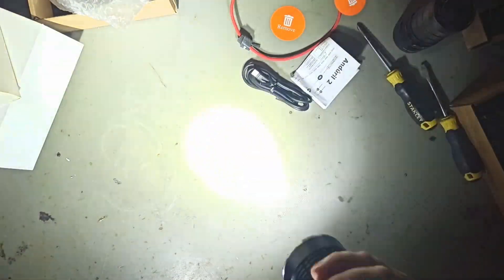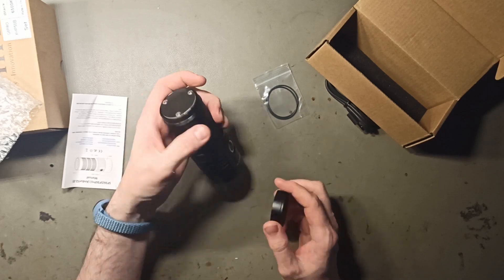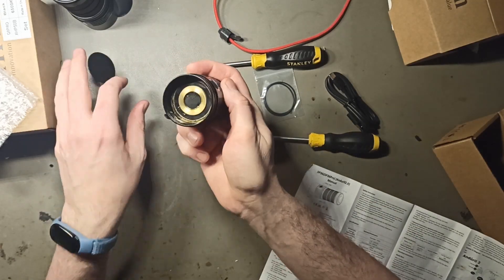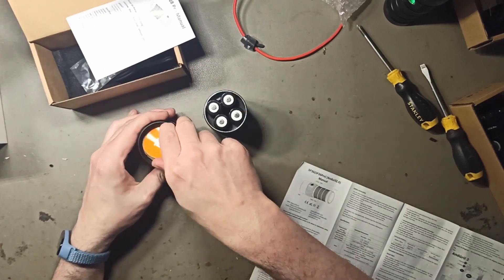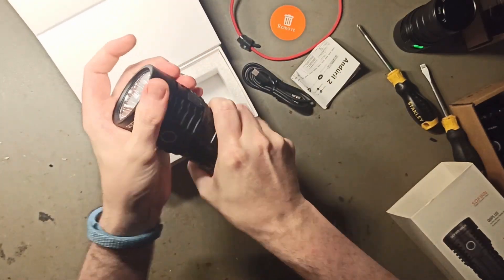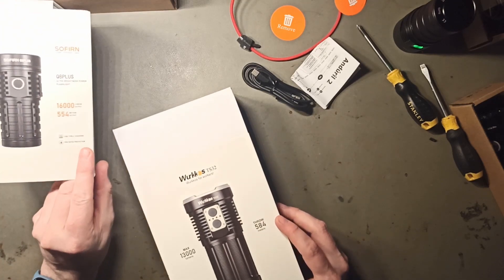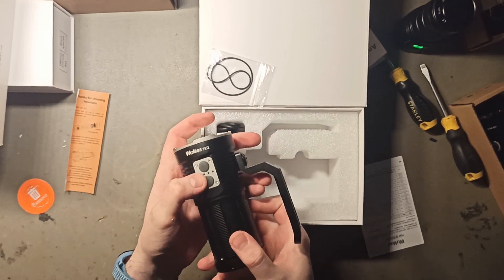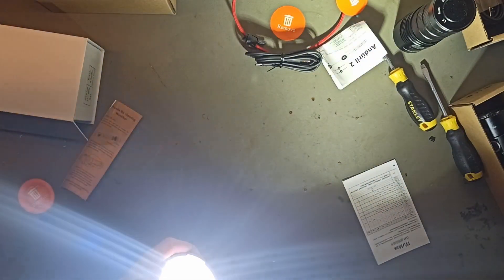Super non scientic review aka playtime with high power flashlights from Sofirn/Wurkkos (SP36 Q8 etc)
Want to play with fire too?
Sofirn SP36
Sofirn SP36 Pro
Q8 Pro
Q8 Plus
Wurkkos TS32: Not sold anymore/yet: